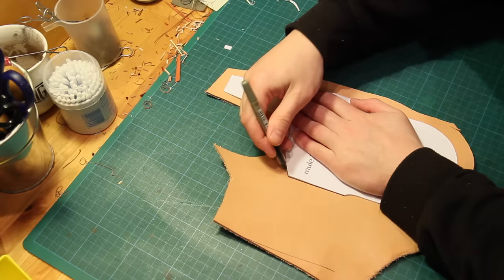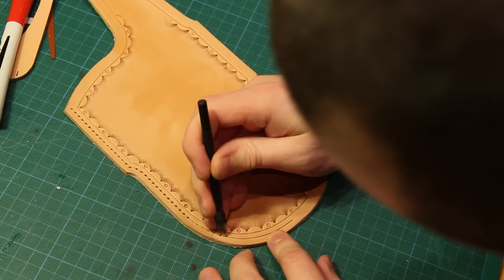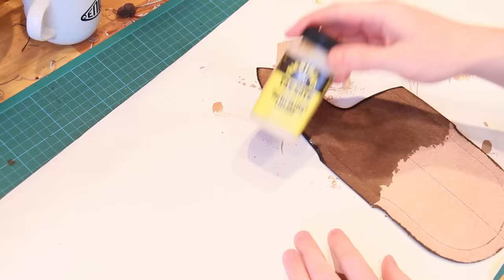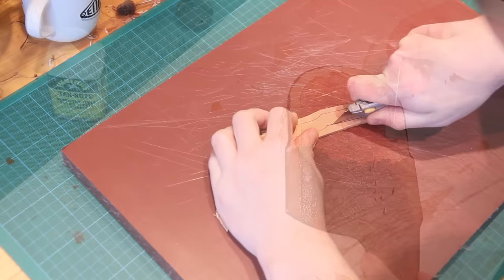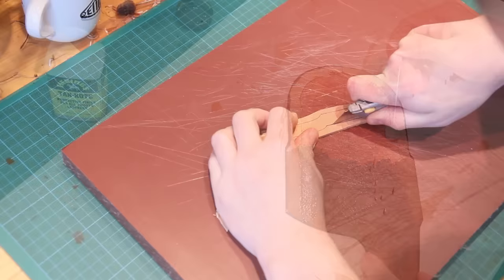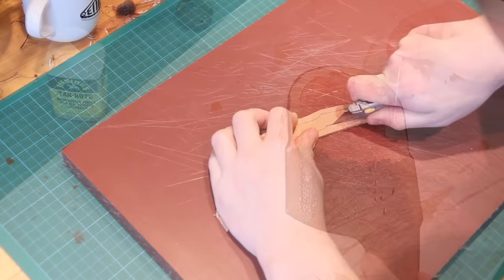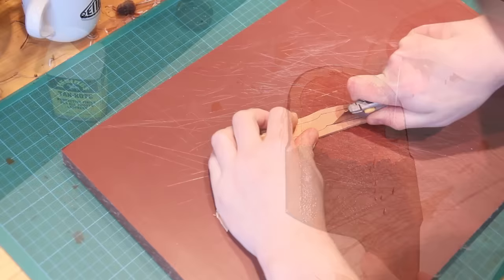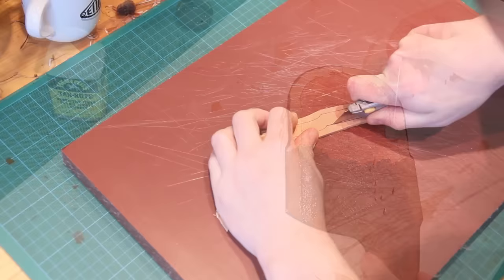Making a Leather Knife Sheath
In this video I'm making a leather pouch style knife sheath for a Spyderco Mule. The video shows all the steps involved and I've tried to make this somewhere between the short videos I do with no talking and the longer tutorials - anyone wanting more detail than shown here should check out my longer videos.

●▬▬▬▬▬๑♫♫๑▬▬▬▬▬▬●